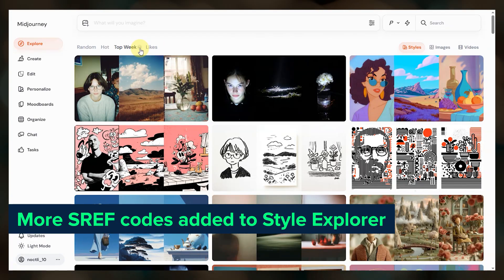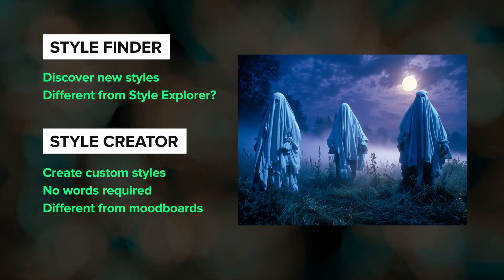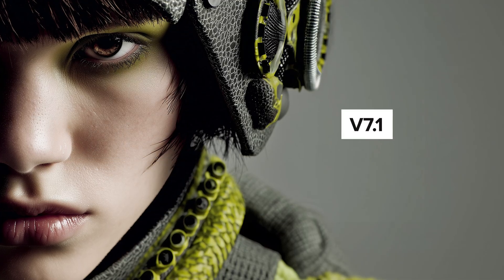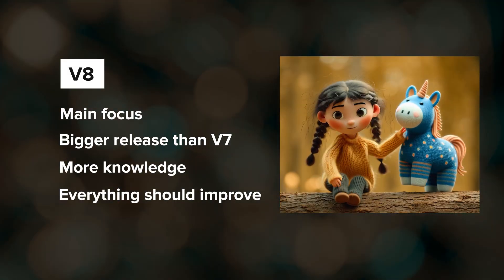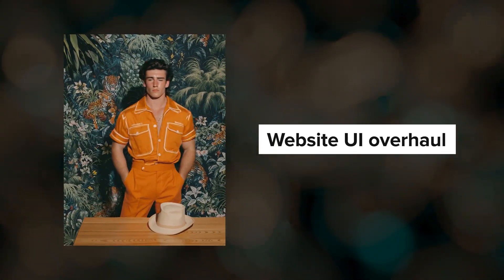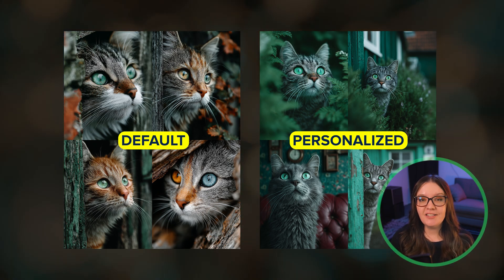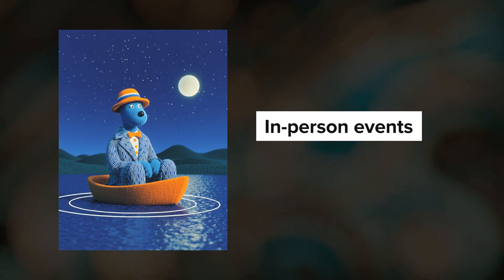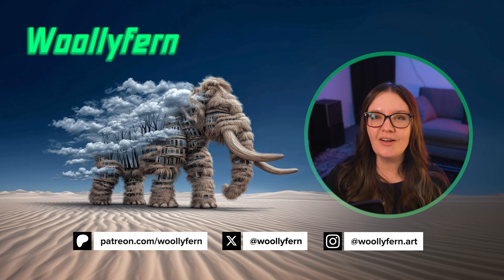Midjourney Update | October 2025: New Style Tools Coming Soon, V7.1 + V8 Timeline & More!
✨ Midjourney October 2025 Updates✨
Midjourney added more SREF codes to the Style Explorer. We have TWO new exciting style tools coming soon, user profiles and more. V7.1 and V8 are in the works and I share what we know about the timeline and key features.

00:00 Midjourney News
00:04 Style Explorer & Ranking
00:27 Style Creator & Finder
01:01 User Profiles
01:21 V7.1 & V8 Updates
02:39 UI changes, Personalization, Patchwork & More
04:24 Midjourney Guides